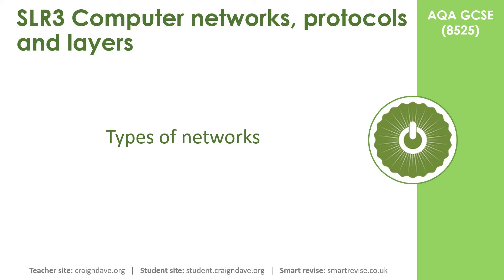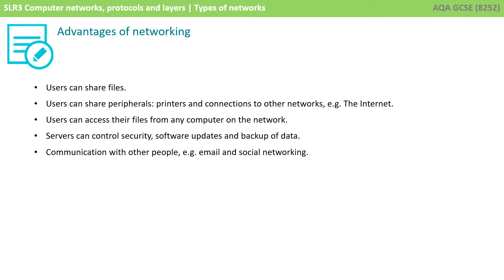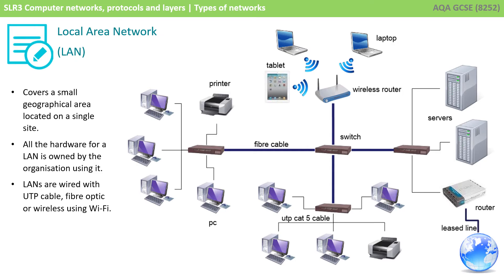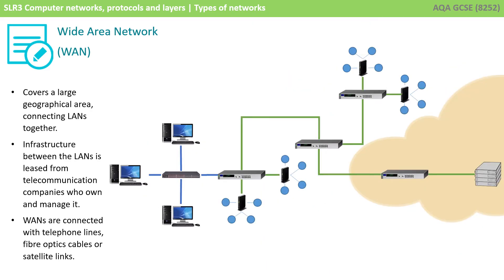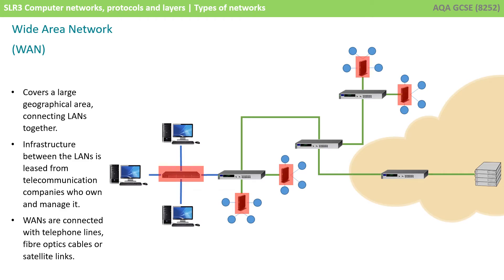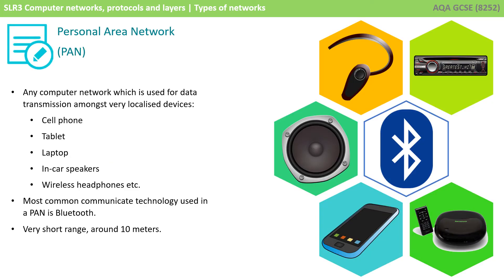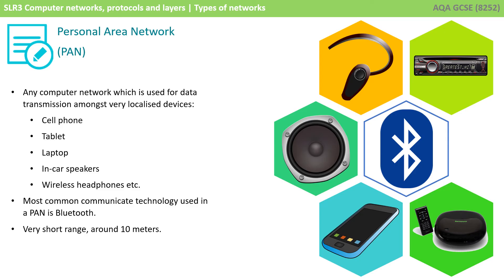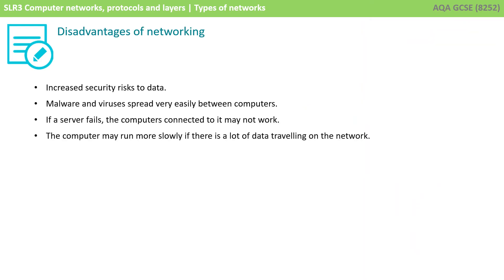12. AQA GCSE (8525) SLR3 - 3.5 Types of networks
This video explores the three main types of networks: local area networks (LAN), wide area networks (WAN) and personal area networks (PAN). The reasons for networking stand-alone computers are outlined, and the potential disadvantages too. The connection options for devices on a network are briefly mentioned and covered in more detail in other videos in this topic.

00:00 Types of networks
00:12 Intro
00:17 Advantages of networking
00:53 Local area network (LAN)
01:16 Wide area network (WAN)
02:25 Personal area network (PAN)
03:04 Disadvantages of networking
03:32 Outro